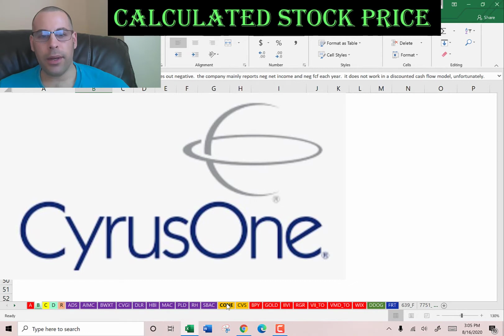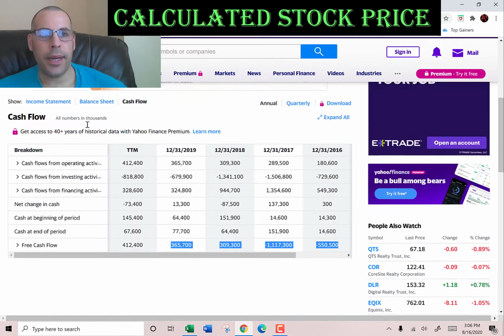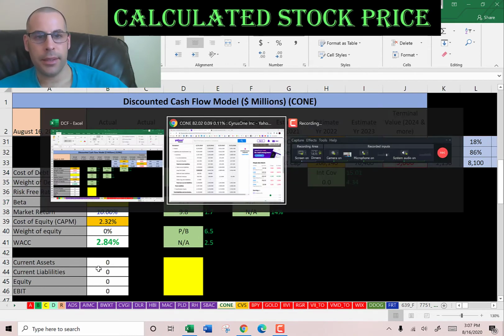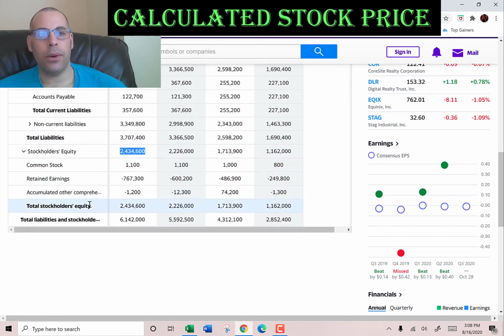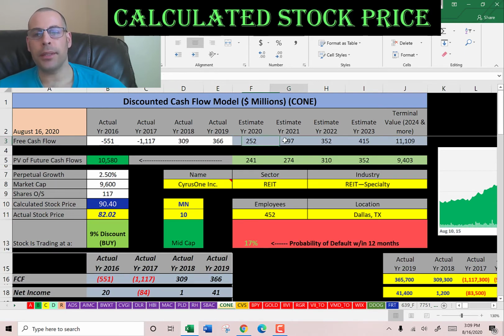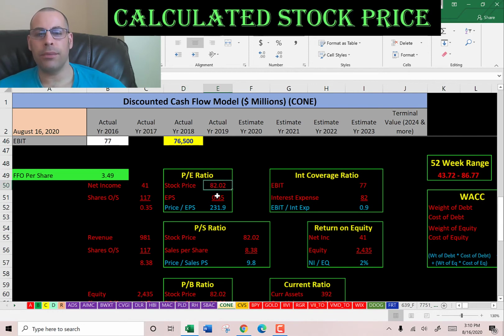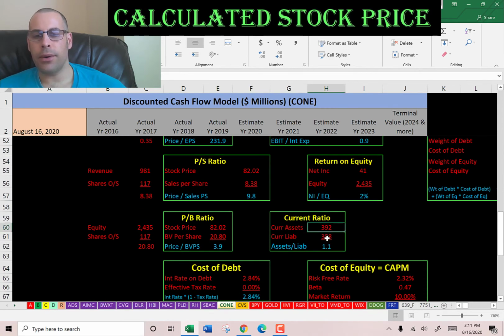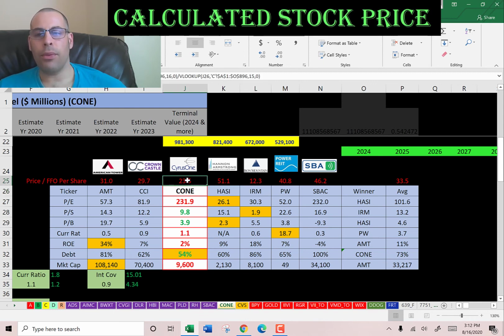CyrusOne is the #1 REIT!! Get paid owning this stock! See my discounted cash flow model! $CONE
I run my discounted cashflow model using the ticker CONE for CyrusOne.

This way I can figure out the value of the companies stock price.